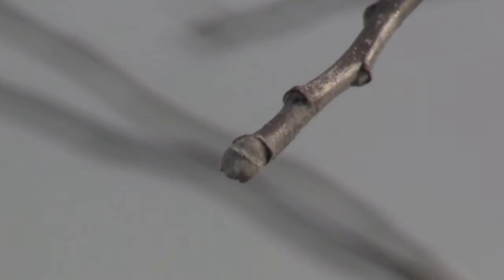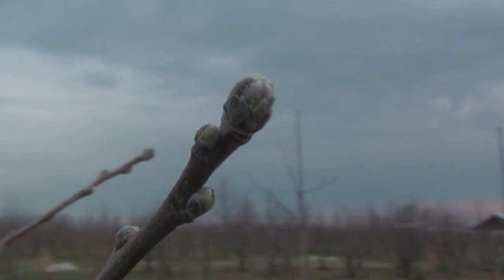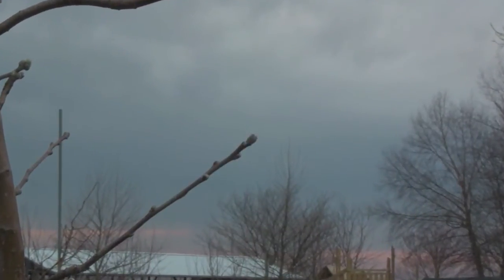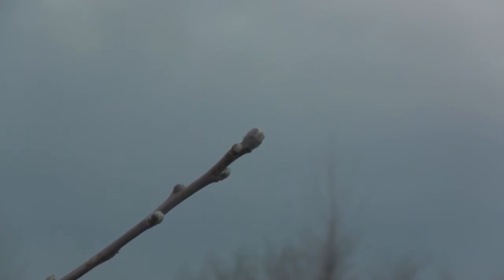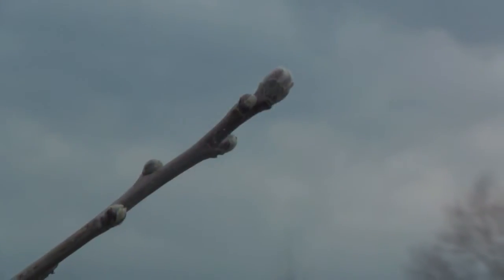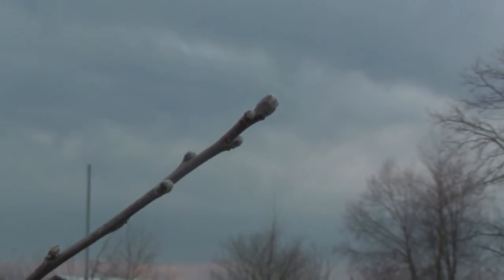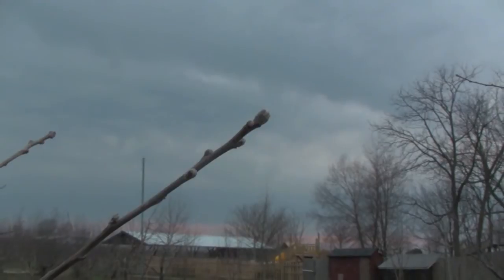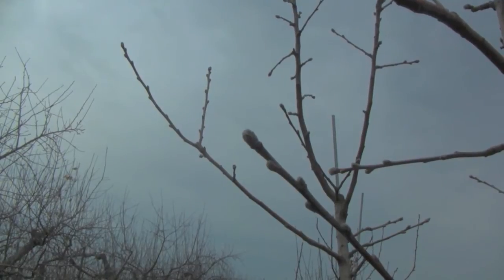Bud Development: Silver Tips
The second in a series of videos describing the different stages of apple bud development.